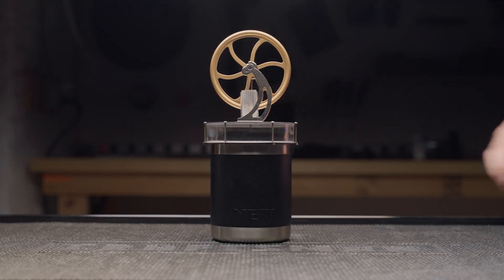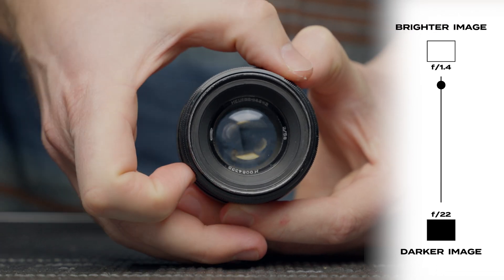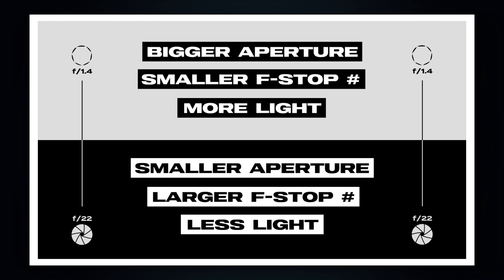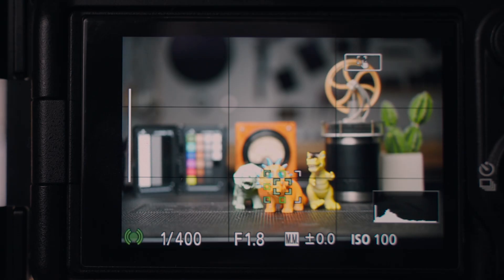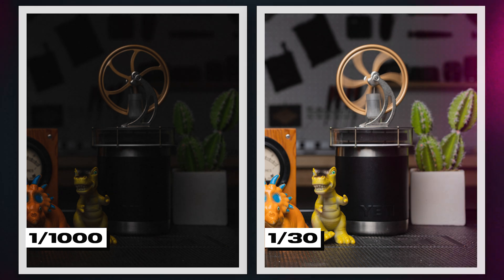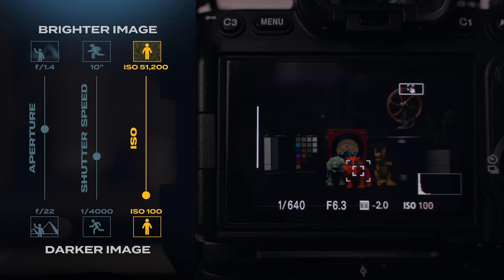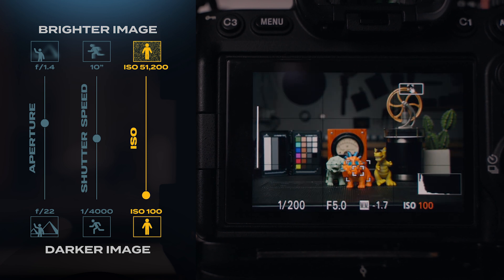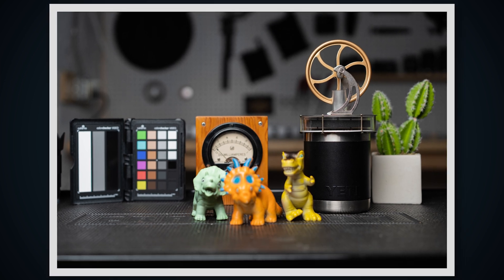APERTURE, SHUTTER SPEED & ISO - made easy!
Learn the basics of photography and how to get the exact photos you want with the Exposure Triangle in Manual Mode in four easy steps. I’ll walk you through how your camera works, and the effects of Aperture, Shutter Speed, and ISO in an easy-to-understand, beginner-friendly way.

⏱️ TIMESTAMPS:
0:00 What does this have to do with your photos?
0:10 What we'll cover
1:25 The goals of every photo
2:02 How your camera works
2:16 Aperture (Part 1)
3:20 Shutter Speed (Part 1)
4:03 ISO (Part 1)
4:39 Aperture (Part 2)
5:45 Shutter Speed (Part 2)
7:56 ISO (Part 2)
8:45 The 4-Step Process to Manual Photography
9:15 Portrait Photography Example
10:10 Sports Photography Example
11:12 Free Gift